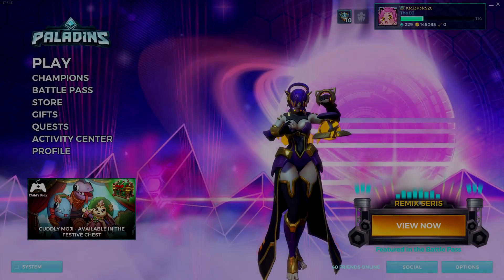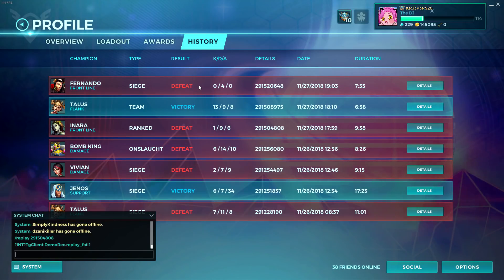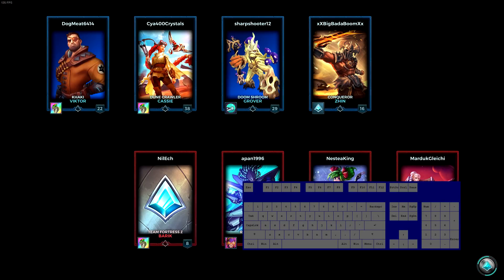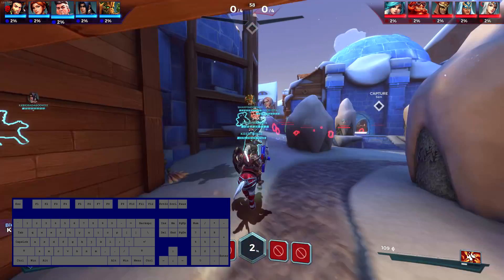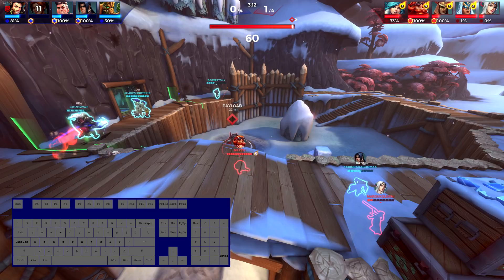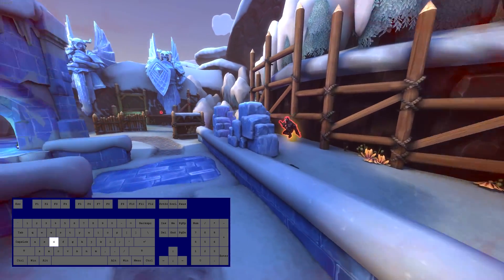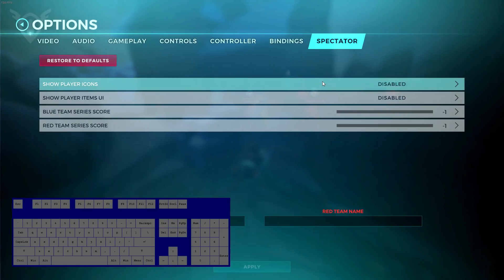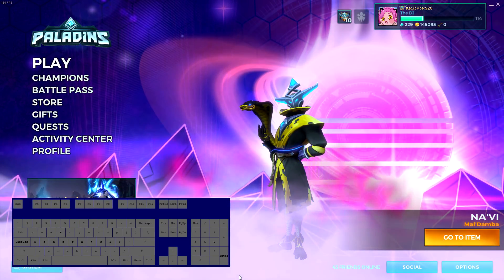HOW TO REPLAY MATCHES IN PALADINS AND ALL COMMANDS